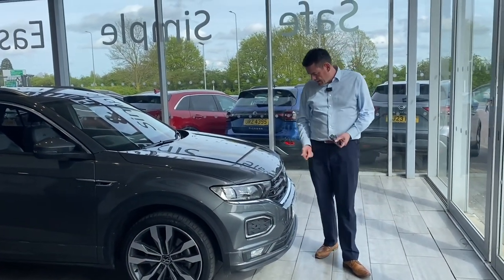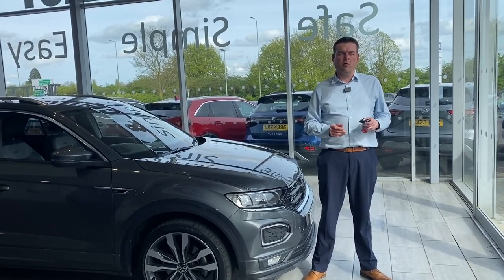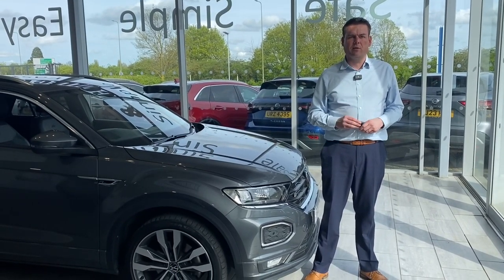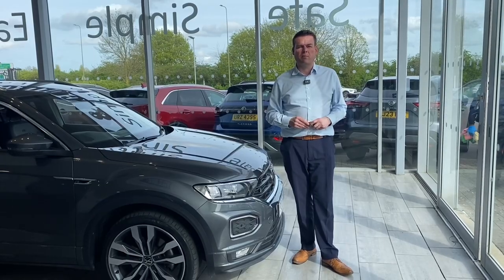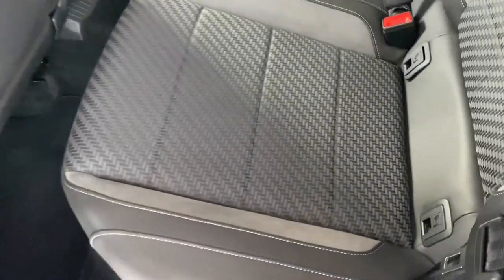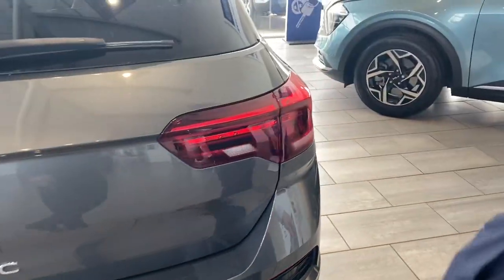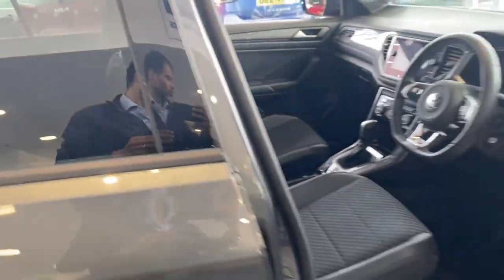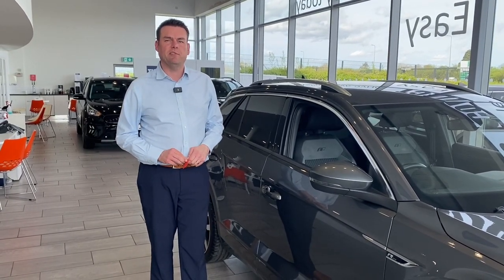2023 73 Vauxhall Mokka 1.2 Turbo Ultimate 5dr Auto for sale at Thame Cars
The Vauxhall Mokka 1.2 Turbo Ultimate is one of the best value cars in its class and the Ultimate model comes with great spec. I can't think of a better spec car in this price range! It really is fully loaded with Sat Nav, Apple Car Play, Half leather and Alcantara seats all around. Heated front Seats with driver electric seat, Climate Control, Power folding door mirrors, Cruise Control and Limiter, Heated steering wheel keeping your hands warm in cold winter days. You also benefit from front and rear parking sensors with additional benefit of rear view camera making parking nice and simple. The build quality is great and the new 1.2 Turbo Engine is nice and smooth with plenty of power. With only 1 previous owner and with such a low mileage this won't hang around so why not reserve online now for only £99.
5 star rated on Trustpilot & highly rated on Autotrader